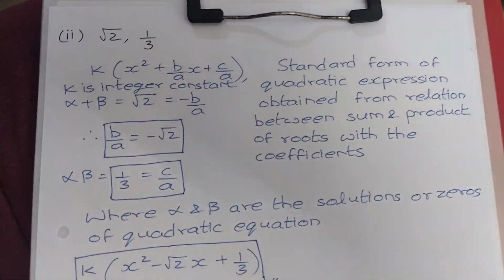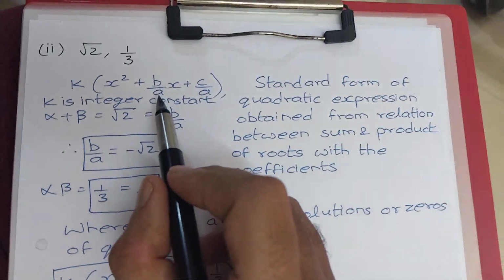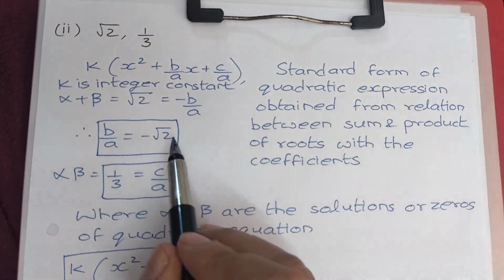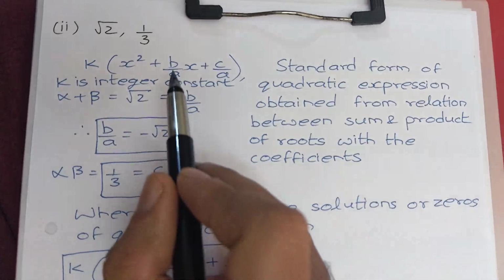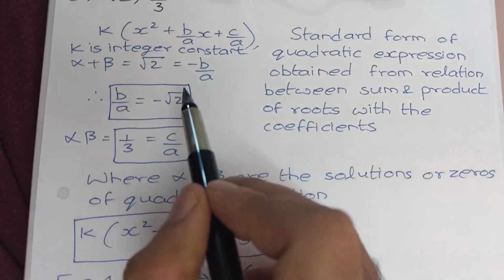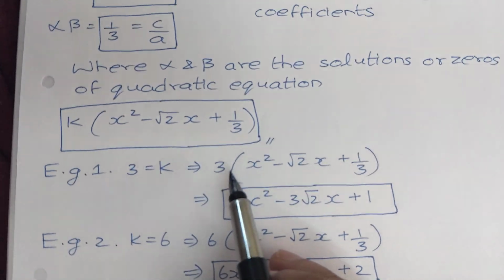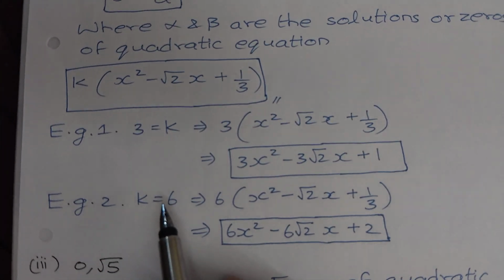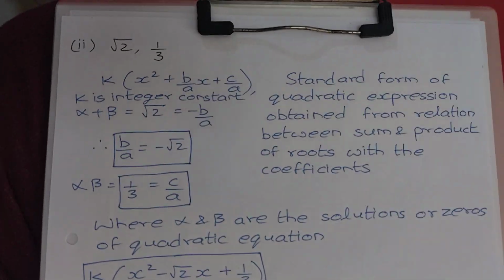3 Find quadratic expression from sum and product of roots